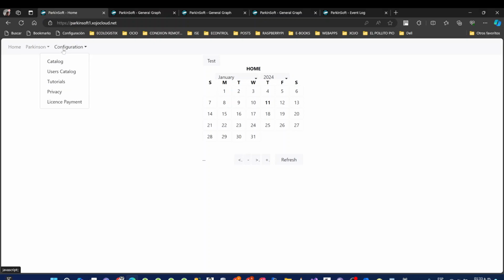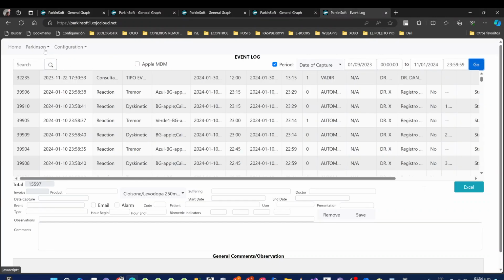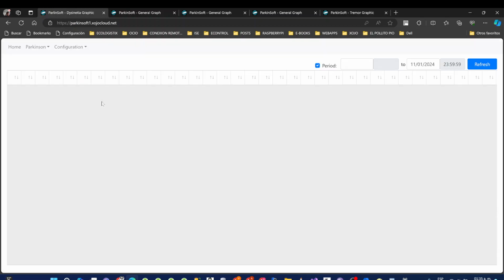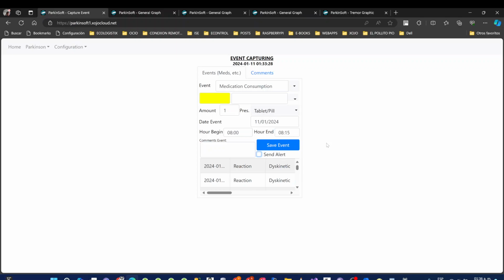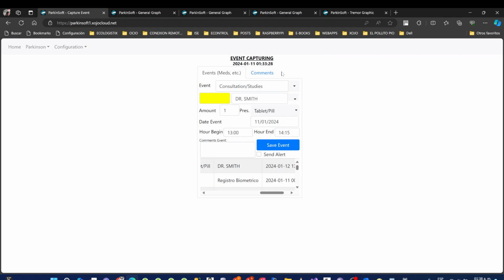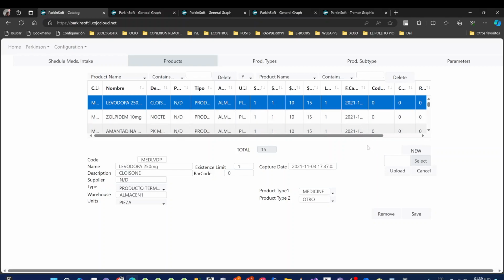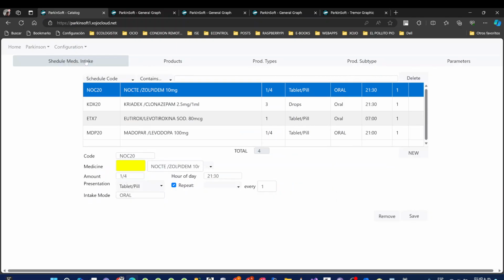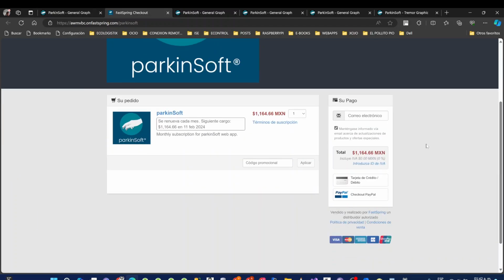parkinSoft - Web App Users Manual 2024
Access. Graphics and Reports. Capture, and manage medications, ermail alerts, apple watch main screen message, and, notifications for medicine time. How to pay your subscription.